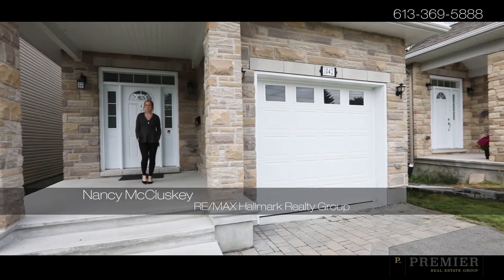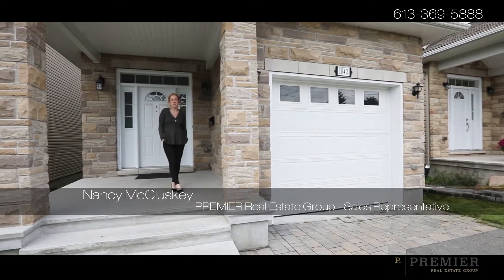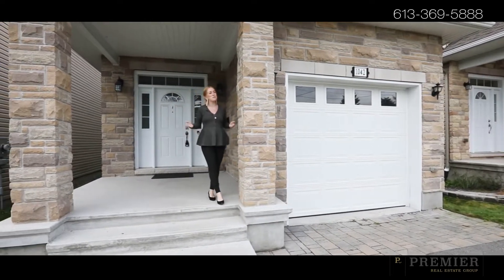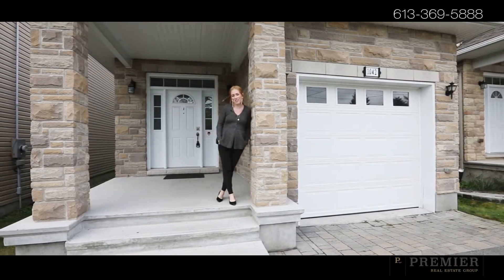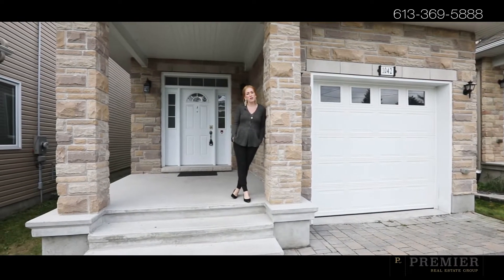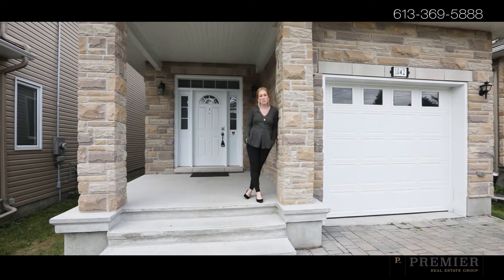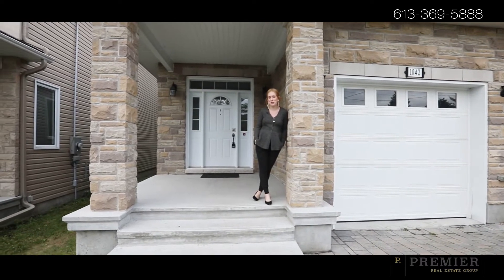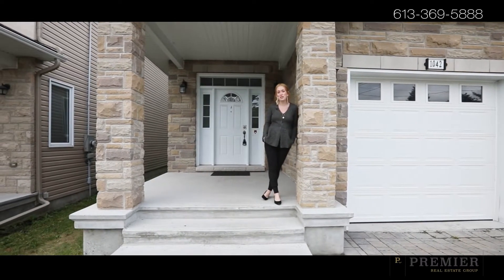1042 Laporte St | SOLD | PREMIER Real Estate Group Channel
Real estate is our passion. We also know from experience that it takes more than just passion to be successful in real estate (we're also passionate about Canadian hockey, but that doesn't mean we're good at it!). With more than two decades of experience in real estate, sales and marketing, we've been investors, business owners buyers and sellers. We've learned what it takes to get the job done: work hard, keep learning, and always place the needs of our clients - ahead of our own bottom line.

PREMIER Real Estate Group
Nancy McCluskey & Paolo Farago
Sales Representatives
RE/MAX Hallmark Realty Group,
Independently Owned and Operated Brokerage